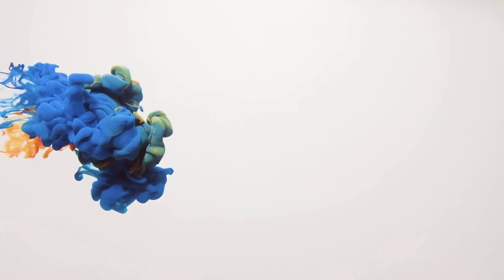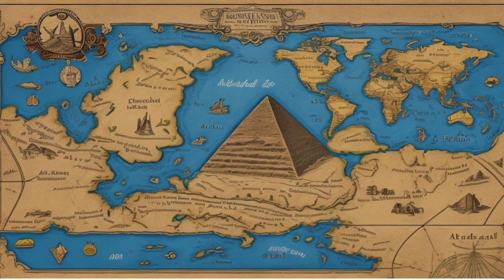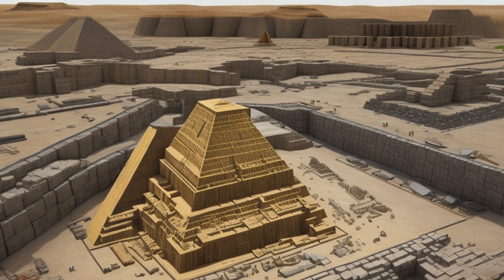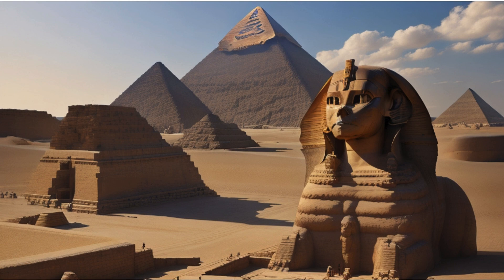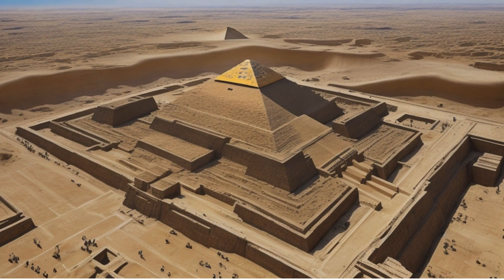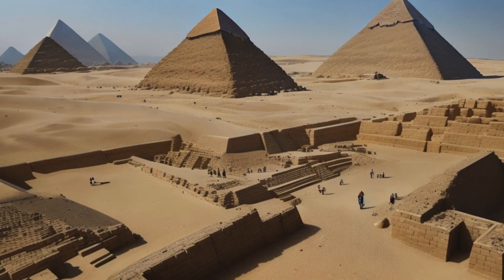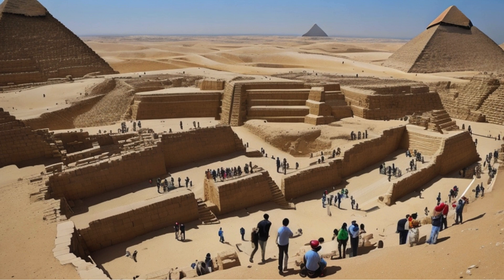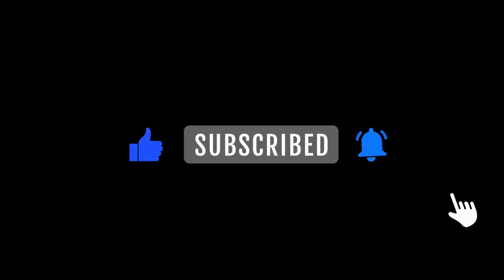TIME TRAVEL SECRETS REVEALED - Unveiling the MYSTERIES of the GREAT PYRAMID of GIZA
🚀 Welcome, fellow time travelers, to Mind Crafters – your portal to the past! In today's mind-bending adventure, join us as we embark on a jaw-dropping journey through the ages to unveil the jaw-dropping secrets of the one and only Great Pyramid of Giza. Strap in for an exploration like no other! 🕰️✨

🌍 What awaits you:
🔍 The TRUTH about the Great Pyramid's construction!
🌋 Over-the-top revelations on ancient Egyptian burial rituals!
🤯 Mind-blowing facts about the Sphinx as a guardian of mysteries!
🎥 Jaw-dropping CGI recreations of the pyramid's construction process!
🔮 Unravel the LEGACY of the Pyramids in modern Egypt!

Hold onto your time-travel hats, because we're about to rewrite history! Buckle up, Mind Crafters – let's dive into the secrets of the ages! 🌟🔑  @MindCrafterslk